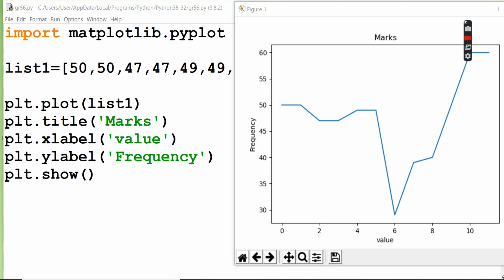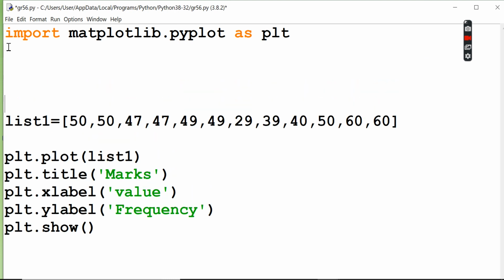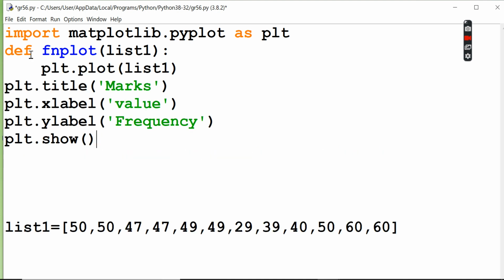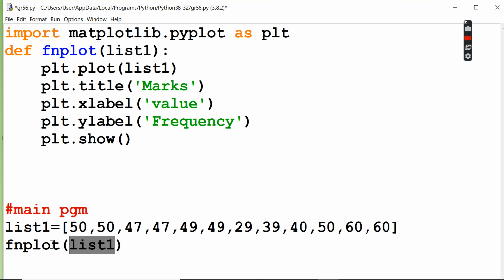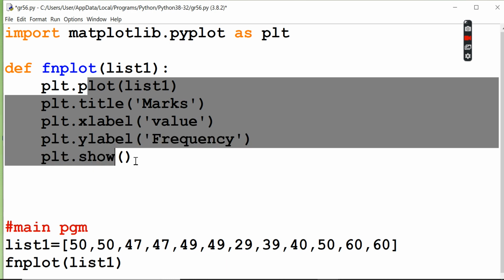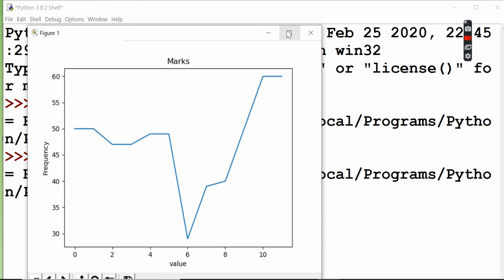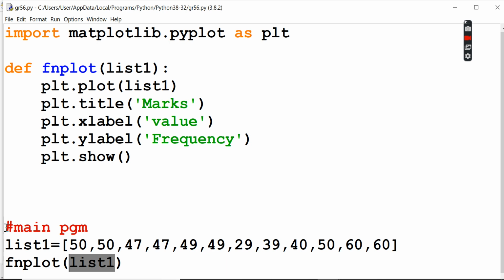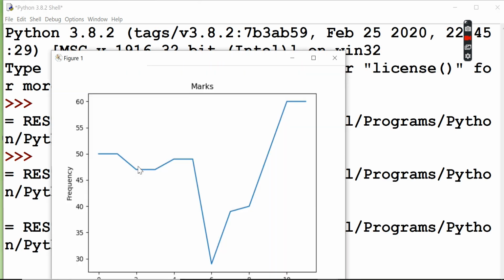PYTHON TUTORIALS - Data Visualization P3 1304